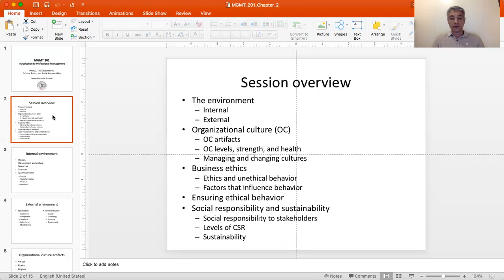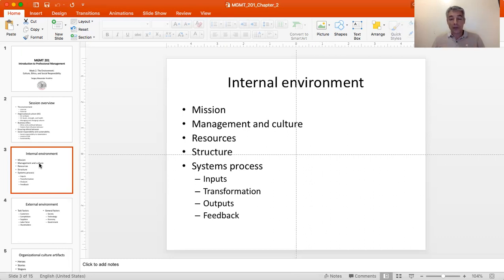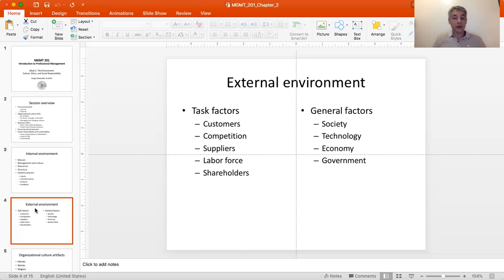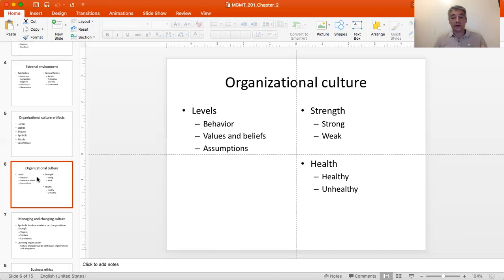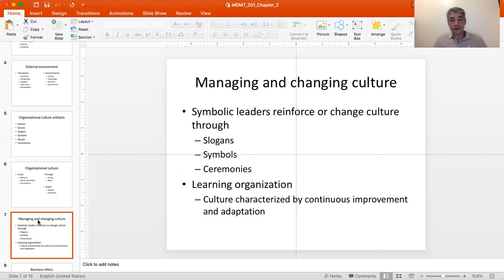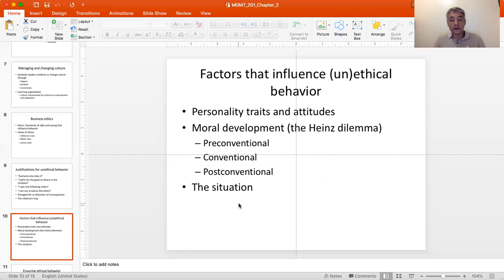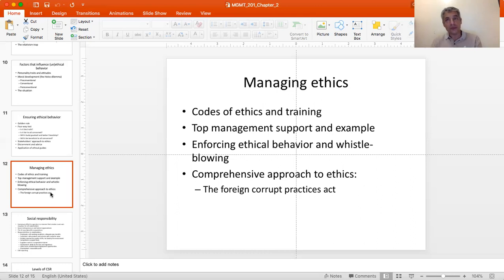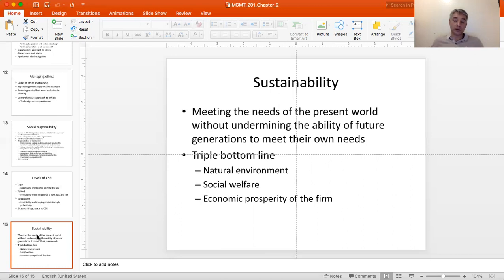Principles of Management. Lecture 2. The Environment: Culture, Ethics, and Social Responsibility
This is Lecture # 2 in the course on Principles of Management. The lecture was recorded in Spring 2021 for the undergraduate business students at St. Cloud State University.

Textbook used in the lecture: Management Fundamentals: Concepts, Applications, and Skill Development, 8th edition by Robert Lussier, SAGE. ISBN: 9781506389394